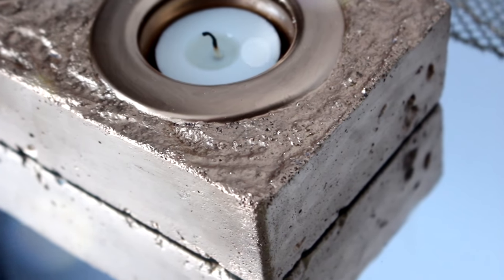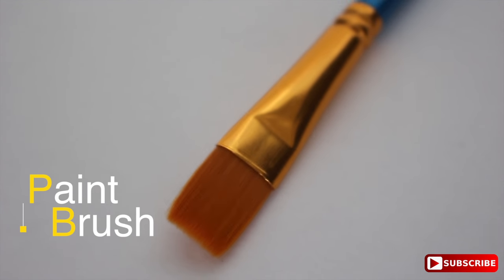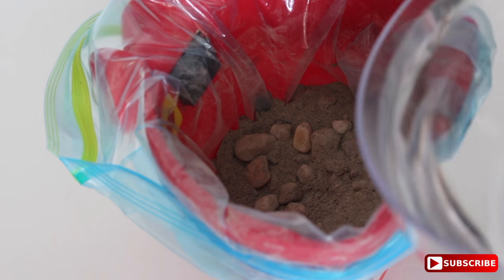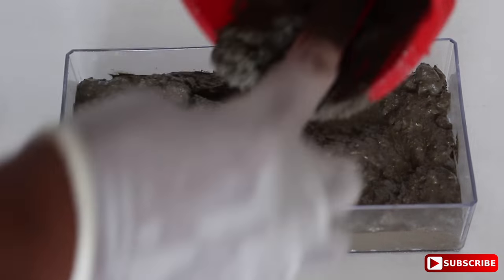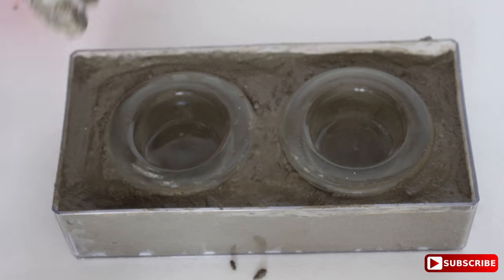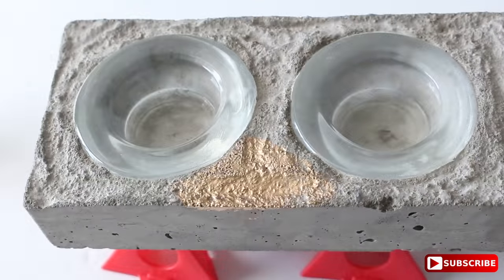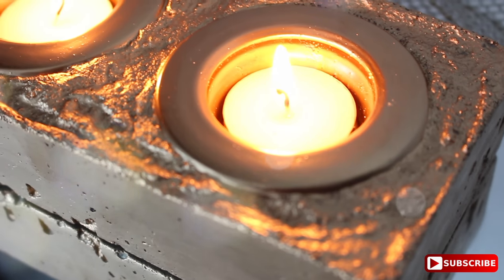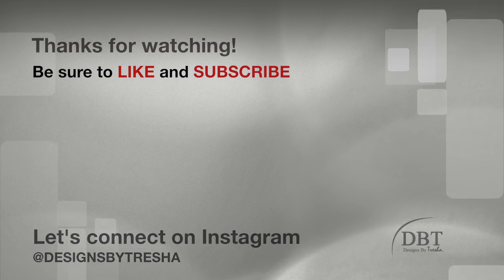DIY | Easy & Inexpensive | Gold Concrete Candle Holder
Tresha demonstrates how to make a gold candle holder out of concrete. Great for home decor. Easy to do and budget-friendly.

Items You Will Need:

- Quikcrete Mix (Purchased at local hardware store)
- Small Hand Shovel
- Bucket
- Sanding Block
- Water
- 8 x 4 Organization Tray (Purchased at Dollar Tree)
- Tea Candle Holders (Purchased at Dollar Tree)
- Non-stick Cooking Spray
- Liquid Leaf (Color: Classic Gold)

- Liquid Leaf